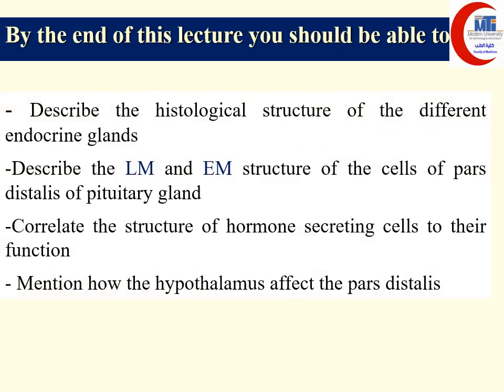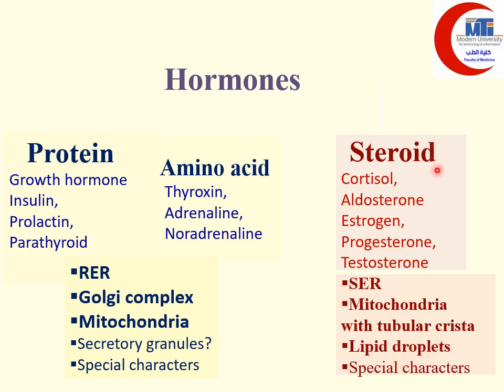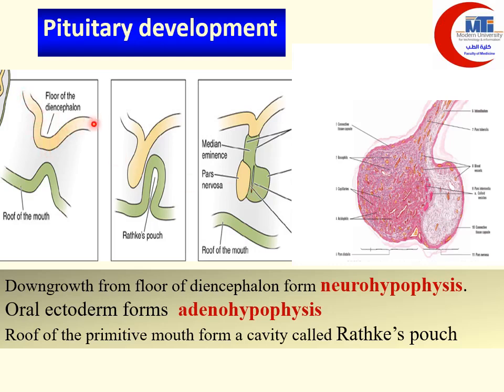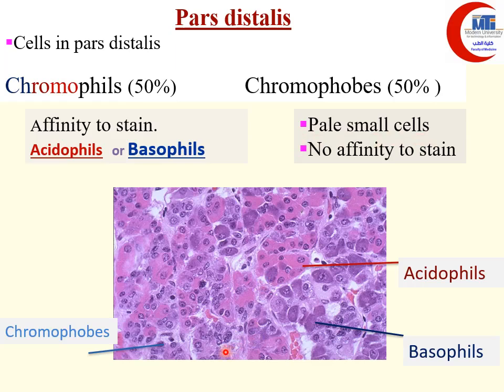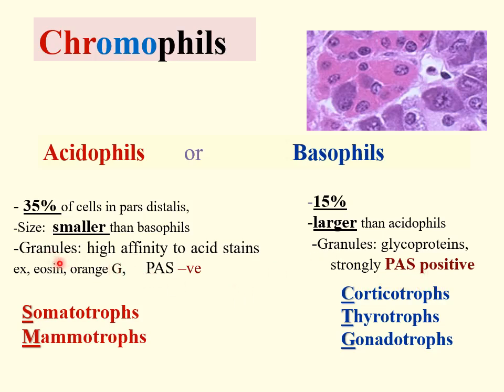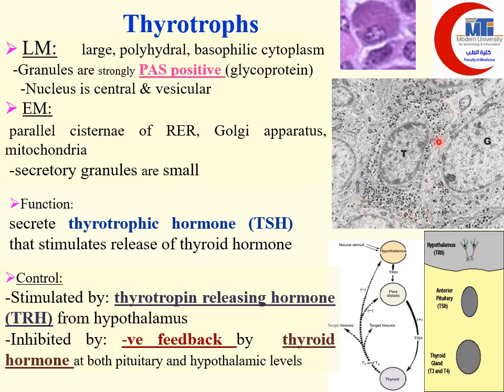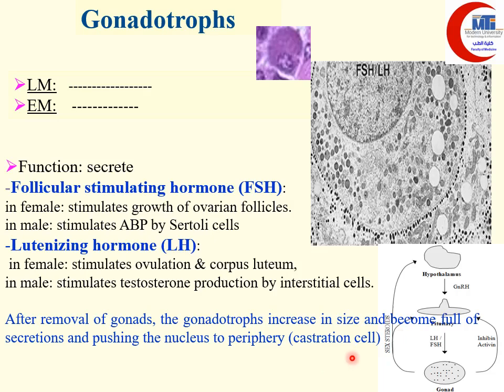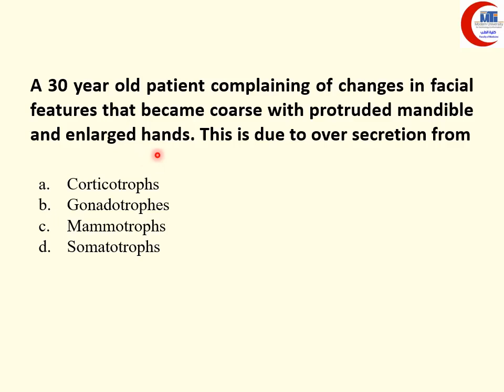MED LEVEL3 END Pars Distalis